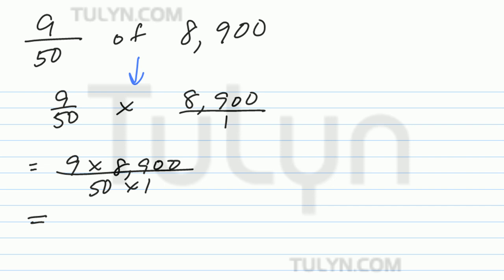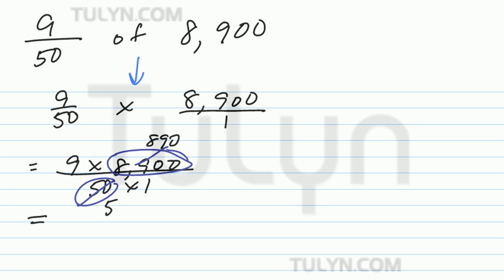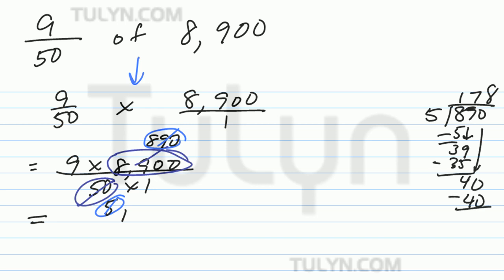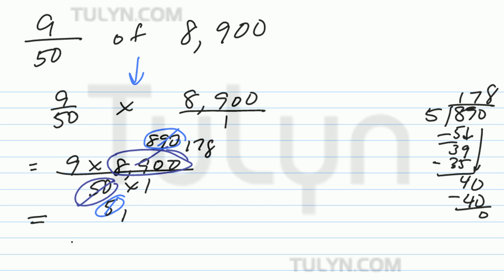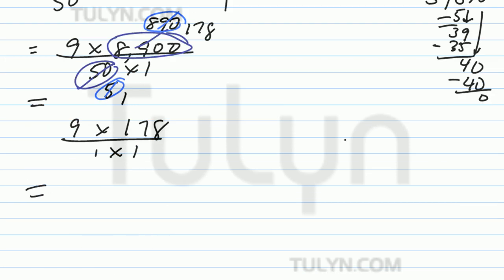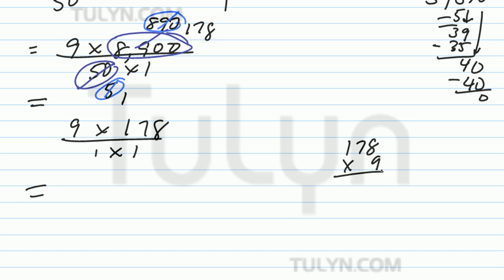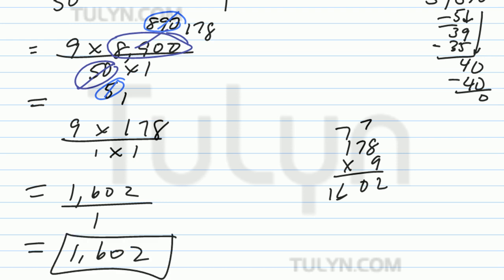solving expressions with fractions 3